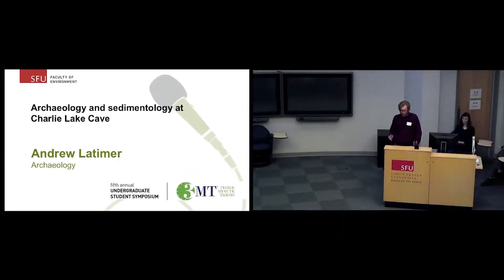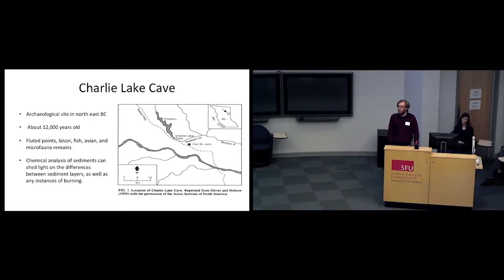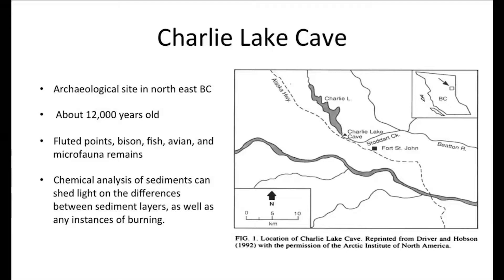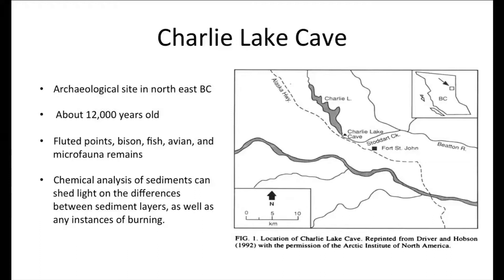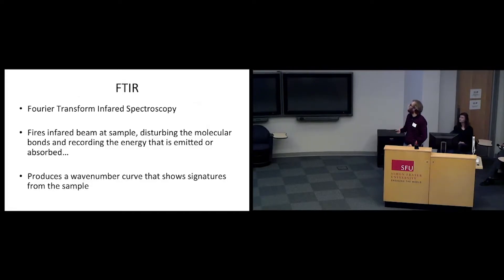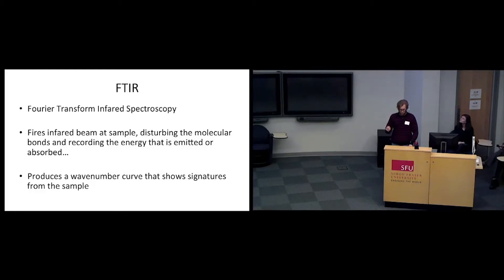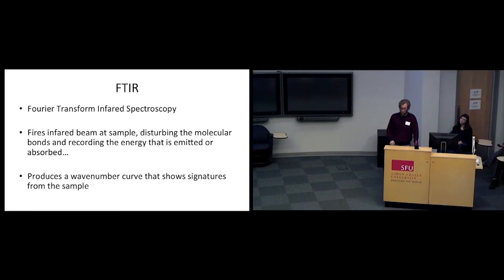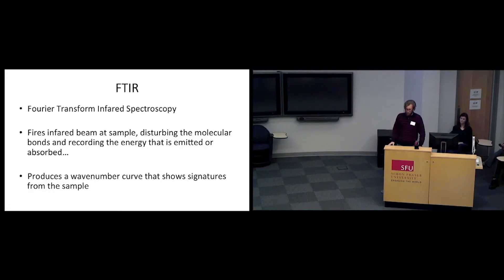Environment Research Talks 2017 | Andrew Latimer | USS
Archaeology undergraduate student Andrew Latimer presents on archaeology and sedimentology at Charlie Lake Cave.